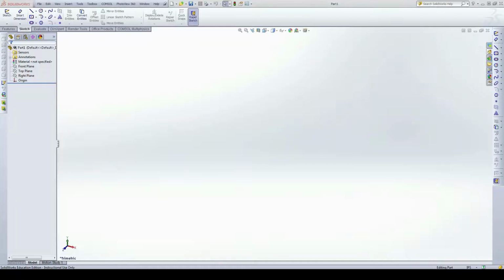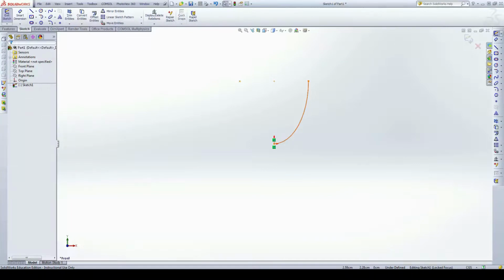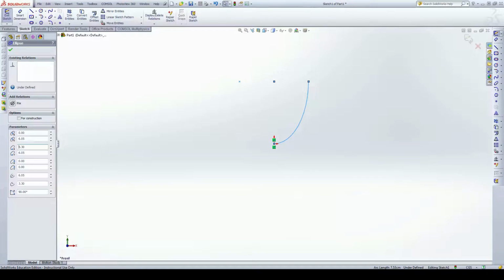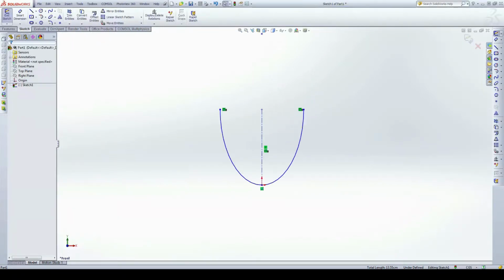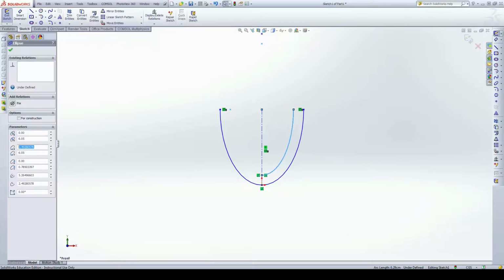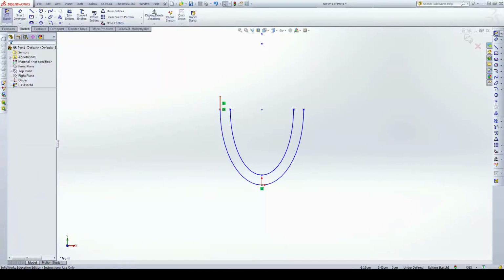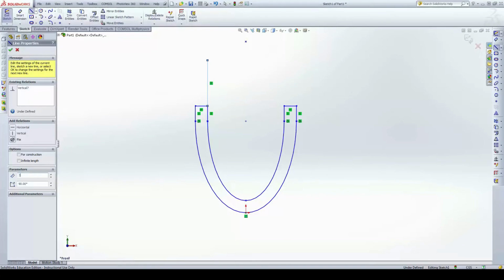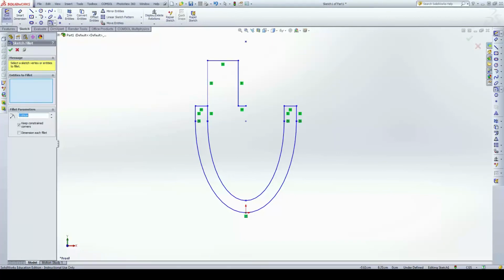FSI Left Ventricle model Video1